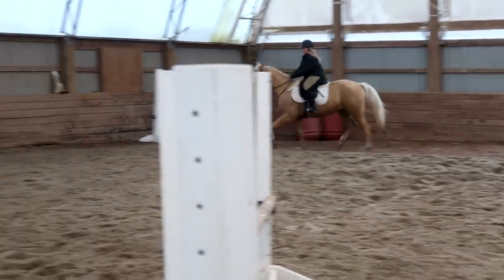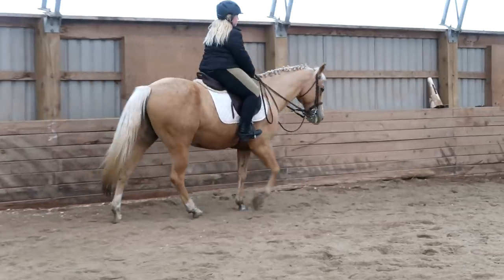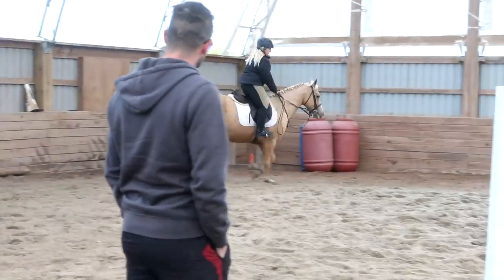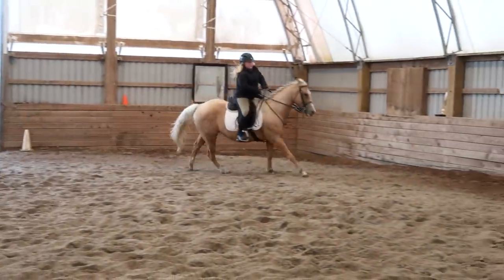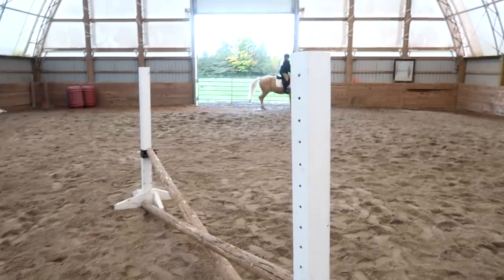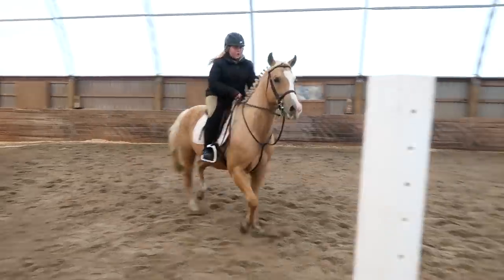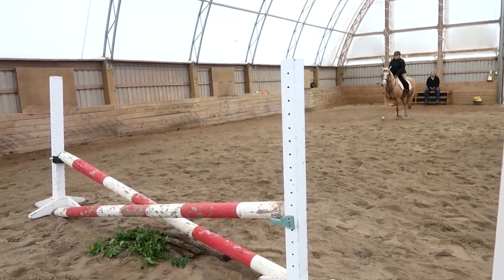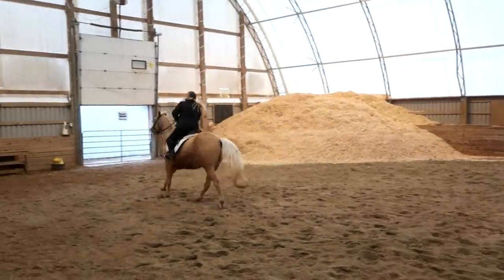That's The Worst Decision Ever Sophie!